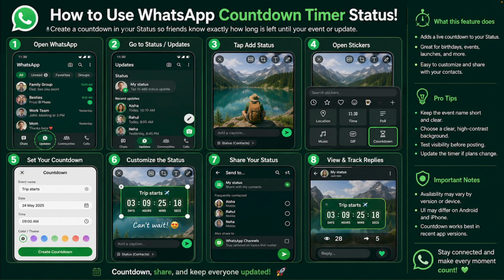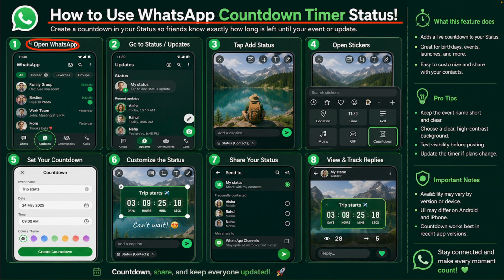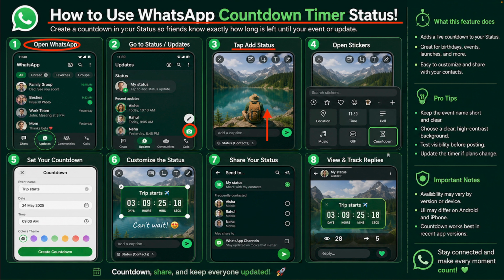HOW TO USE WHATSAPP COUNTDOWN TIMER STATUS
Want to make your WhatsApp Status more engaging with a countdown timer? In this video, you'll learn how to use the WhatsApp Countdown Timer Status feature to create exciting countdowns for birthdays, holidays, product launches, special events, and other important occasions. This easy WhatsApp tutorial walks you through every step of the process.

We'll show you how to open the Updates tab in WhatsApp, create a new status, choose an image or background, and access the sticker menu. From there, you'll learn how to find the Countdown sticker, customize the event name, and set the exact date and time to ensure your countdown timer displays accurately.

Using a countdown timer in WhatsApp Status is a great way to build anticipation and keep your contacts informed about upcoming events. Whether you're a beginner or an experienced WhatsApp user, this guide will help you take advantage of one of WhatsApp's most interactive status features.